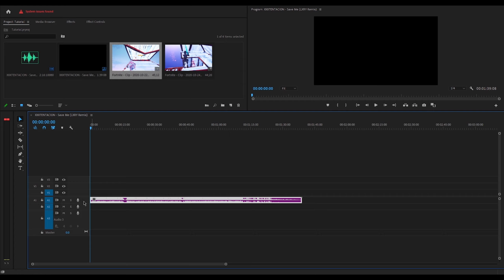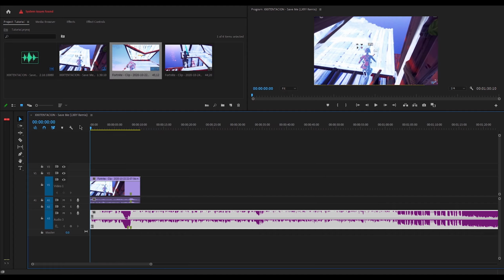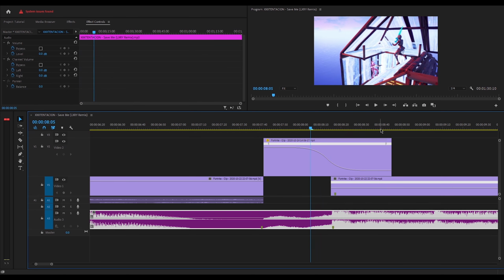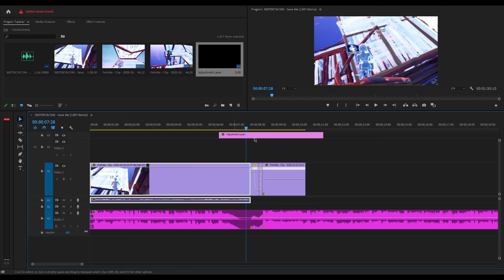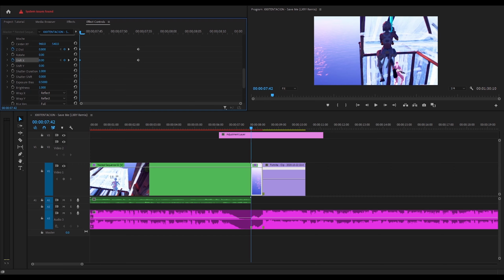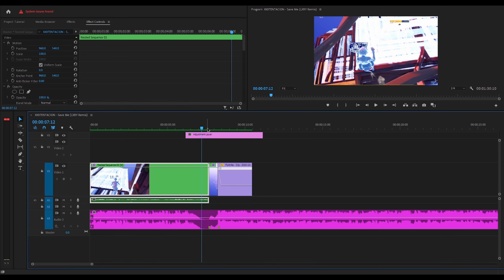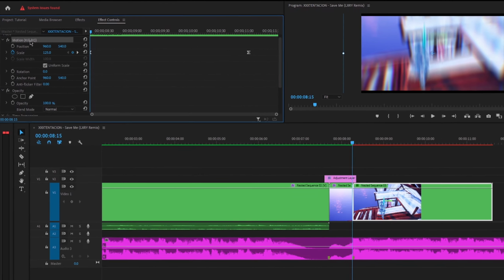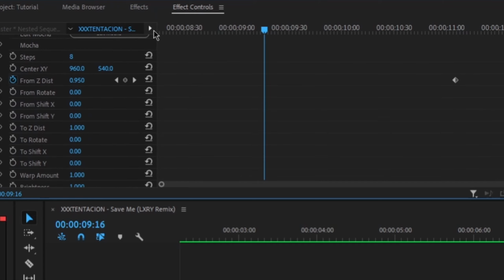How To EDIT Cinematics Like FLEA & MILLIAM | Simple Tutorial (Adobe Premiere Pro 2020)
Plugins Needed For This Tutorial: Sapphire, Twitch

Song: XXXTENTACION - Save Me (LXRY Remix)